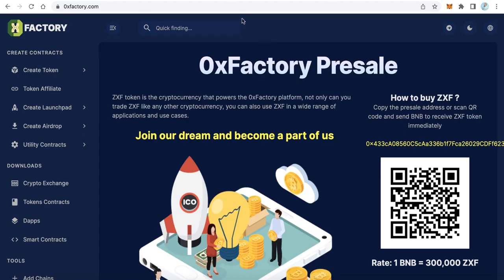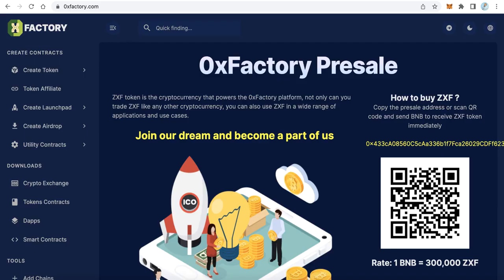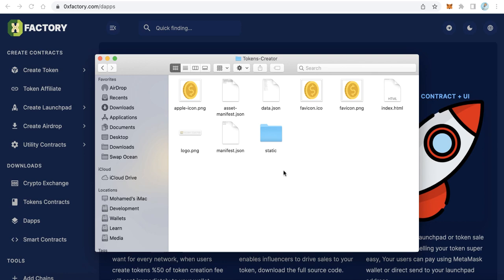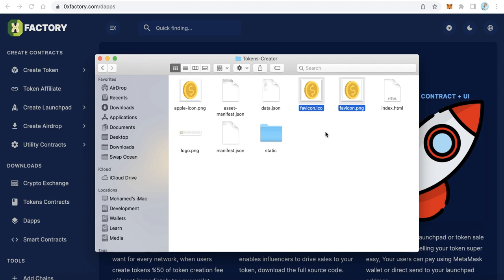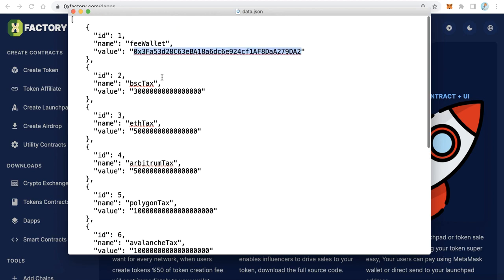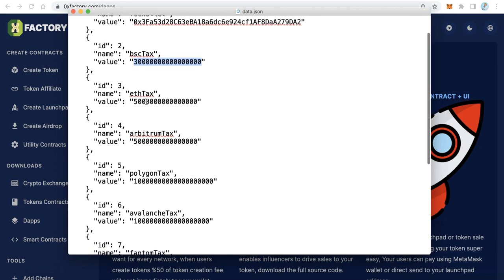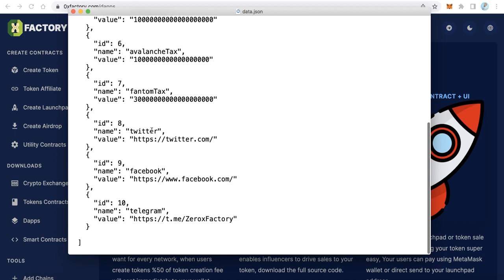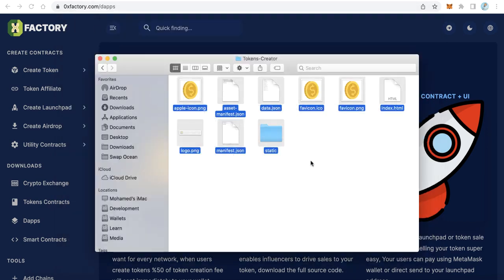Token Creation Platform Evolution: Crafting Your Digital Future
Create your own tokens creator website and earn fees💰💰💰, you can set the fees you want for every network, when users create tokens %50 of token creation fee will sent immediately to your wallet.